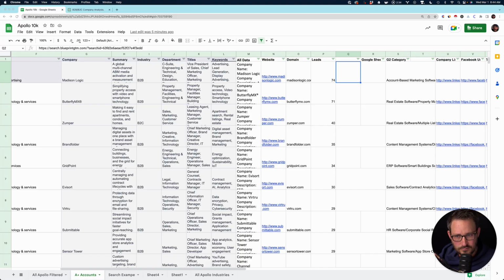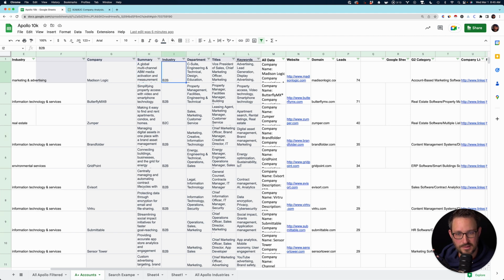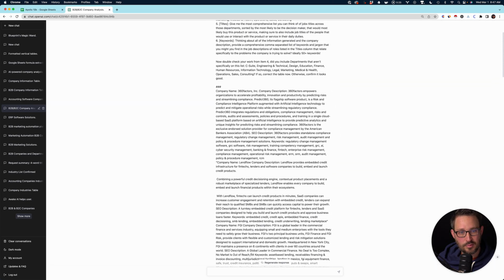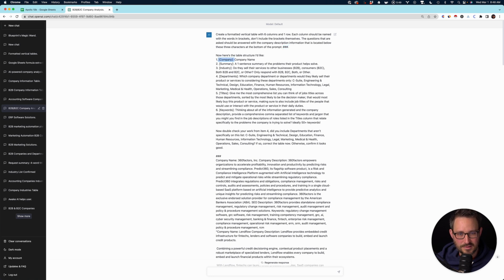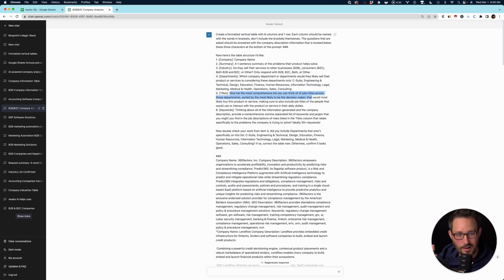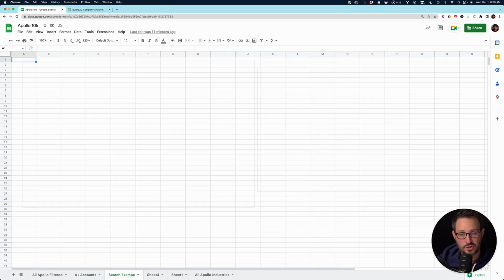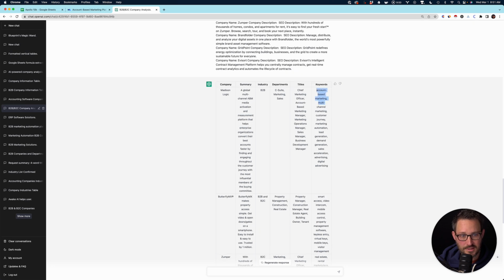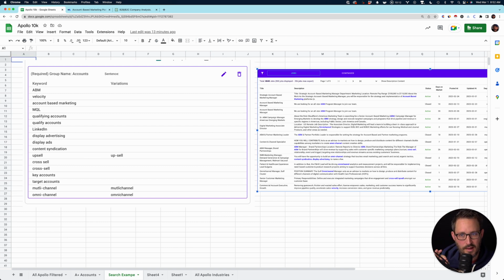How I use ChatGPT for B2B Prospecting (it's now how you think)